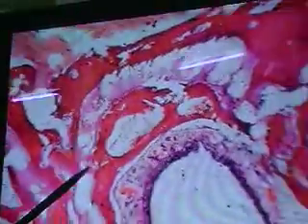Histo-Nose, Sinuses, Larynx Part 3 (09/03/09)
Week 7- Group B
March 9th, 2009.
Year 1 Semester II